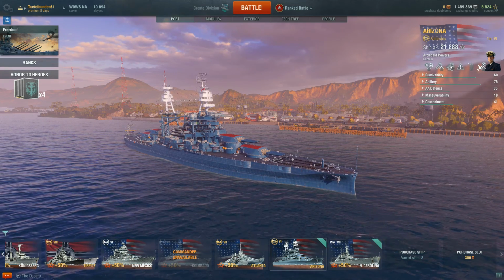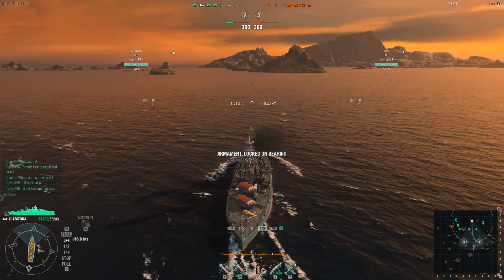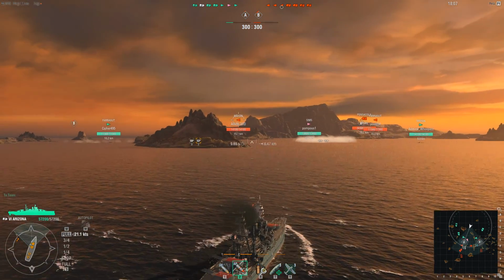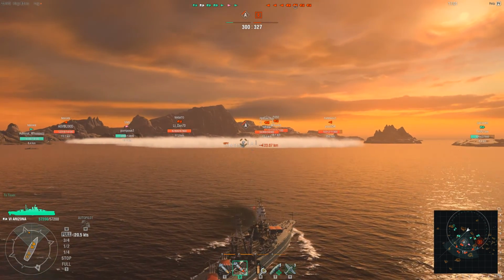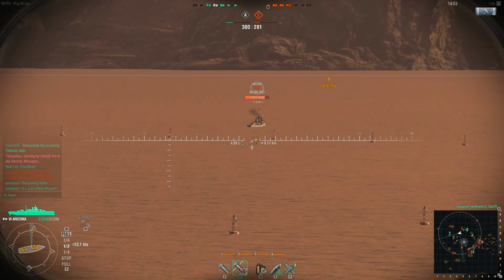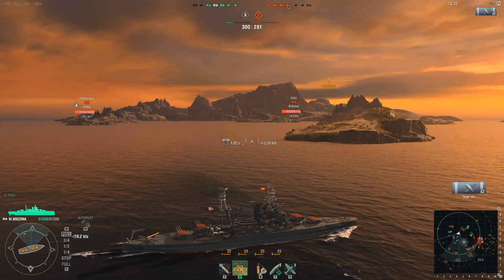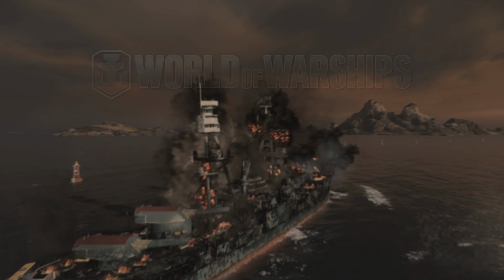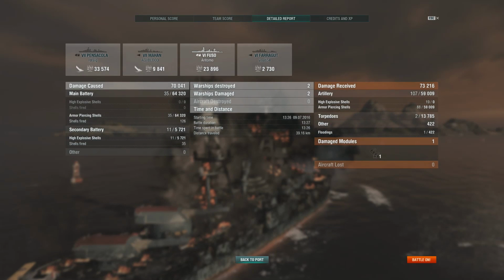All hands to battle stations!!!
My first ever You Tube video posted, a ranked match in my Tier VI premium U.S.S. Arizona battle ship.